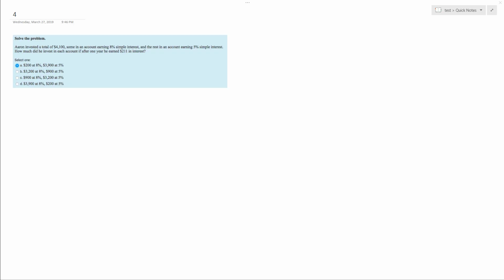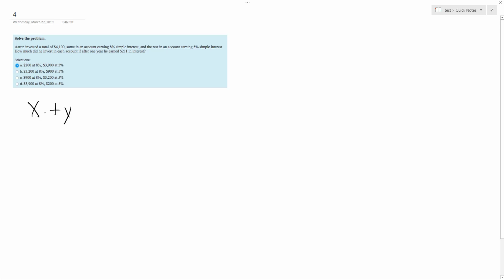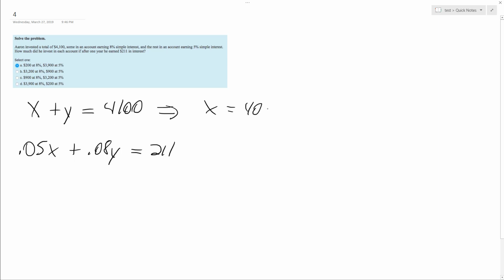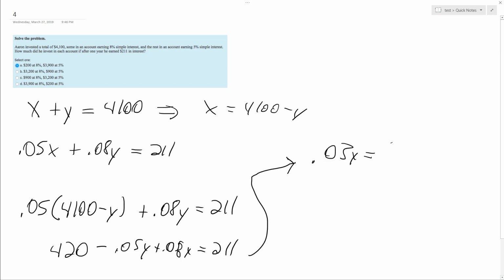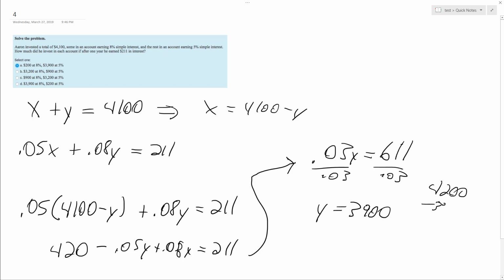Aaron invested a total of $4,100, some in an account earning 8% simple interest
Aaron invested a total of $4,100, some in an account earning 8% simple interest, and the rest in an account earning 5% simple interest. How much did he invest in each account if after one year he earned $211 in interest?